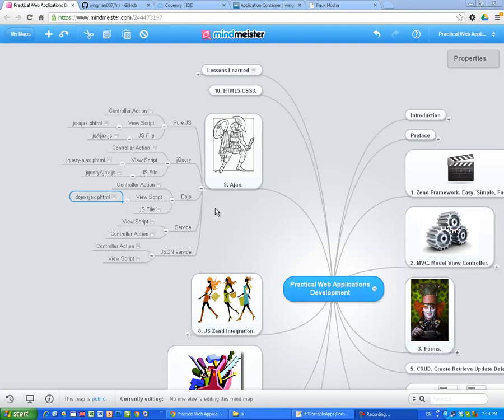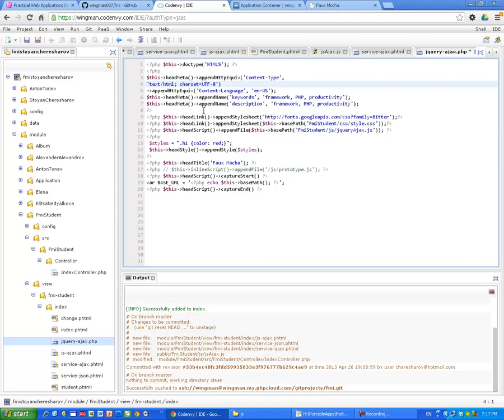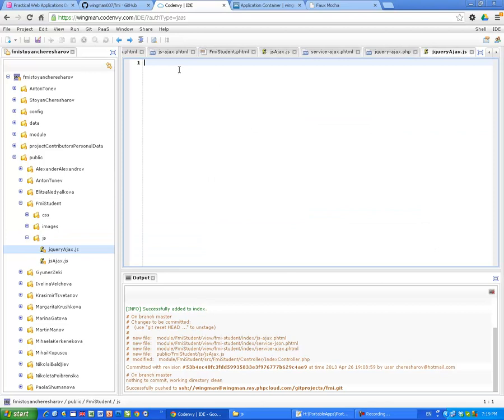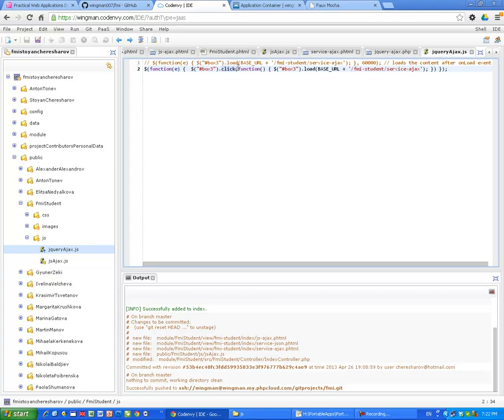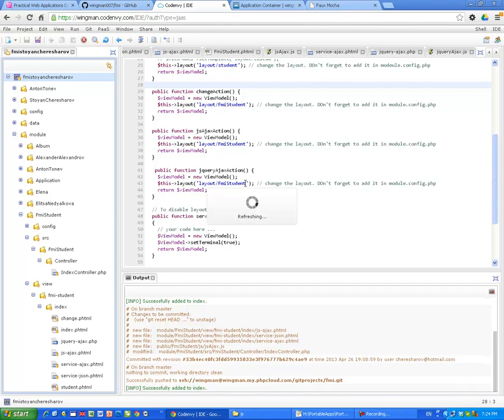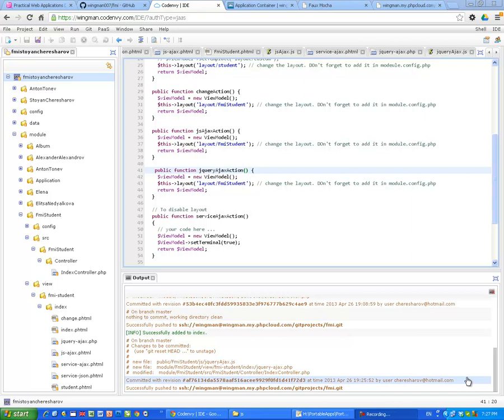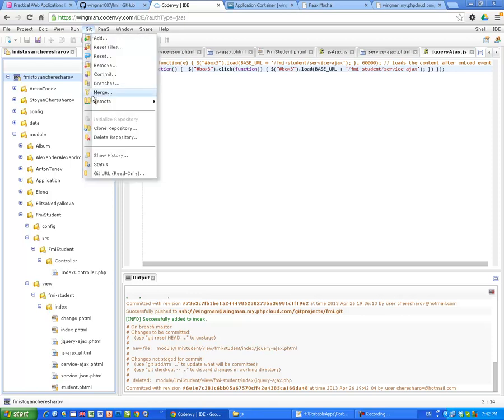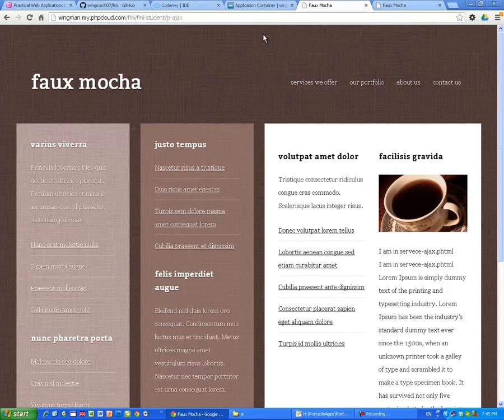Ajax with ZF2 and jQuery in the Cloud. Easy, Simple, Fast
Mind Map used for the video
Use Ajax with ZF2 on the server side and jQuery on the Client Side. Create the code in the Cloud using Codenvy, phpcloud, github.